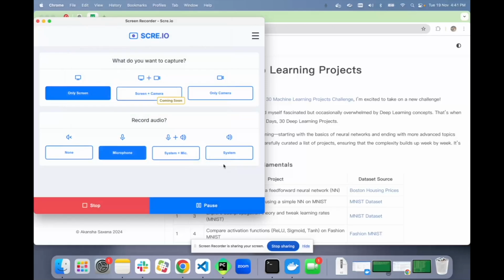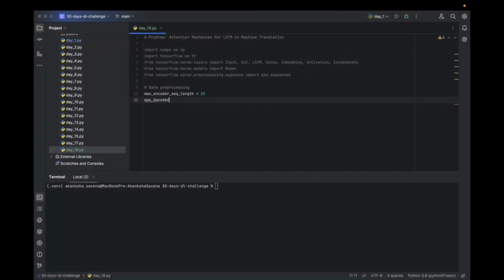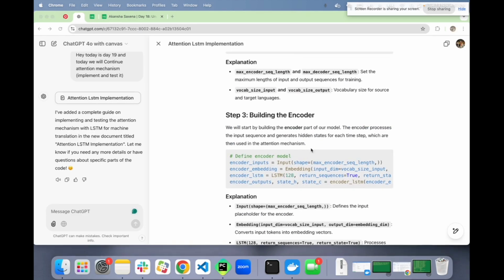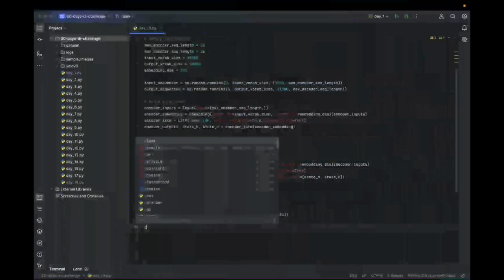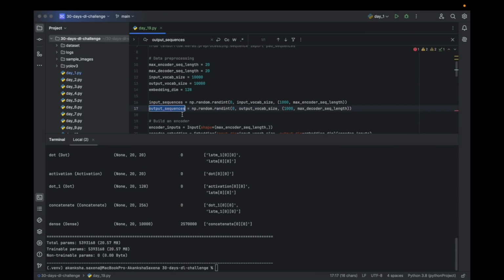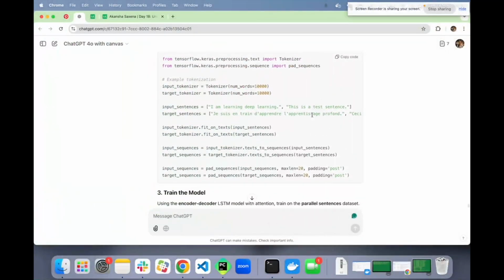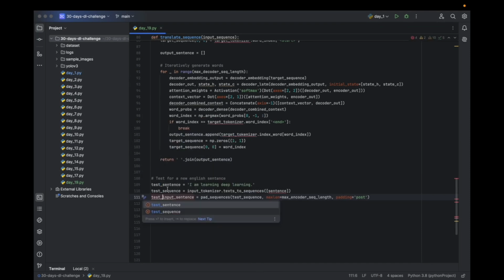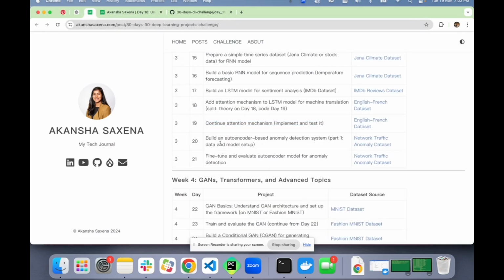Day 19: Attention Mechanism for LSTM in Machine Translation